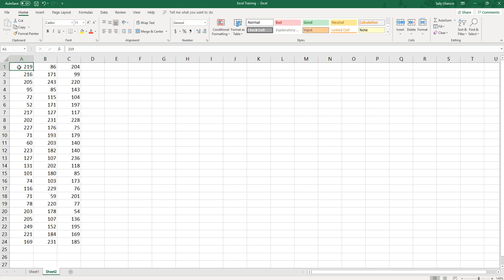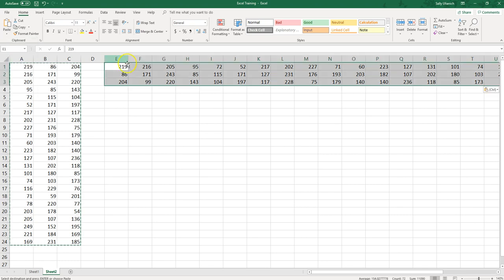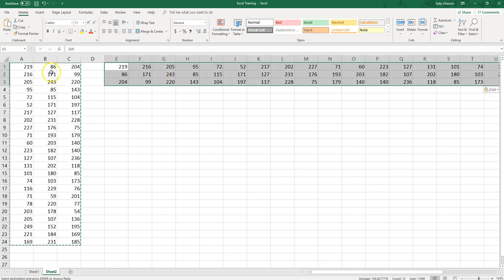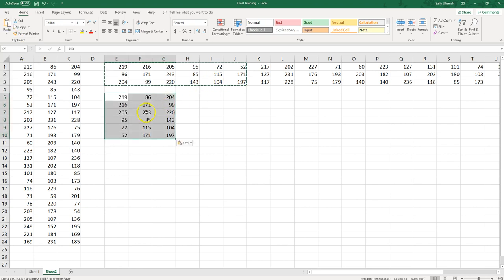How to Transpose Rows & Columns in Excel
Transposing Excel data from rows to columns or vice versa is simple using Excel's transpose paste feature. Simply copy the data you want to transpose, click where you want to paste the data, then select the transpose option under paste.